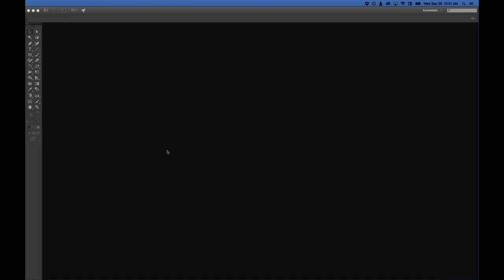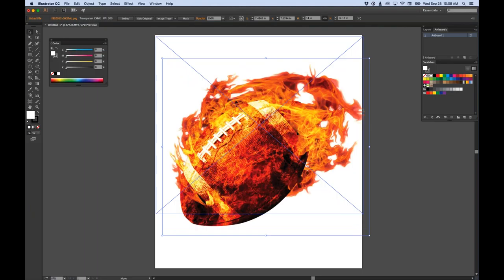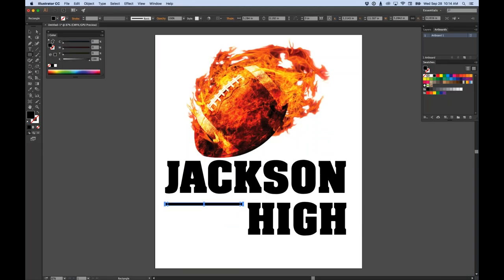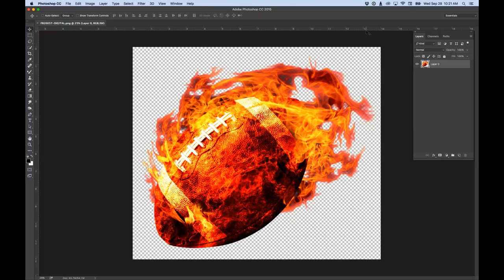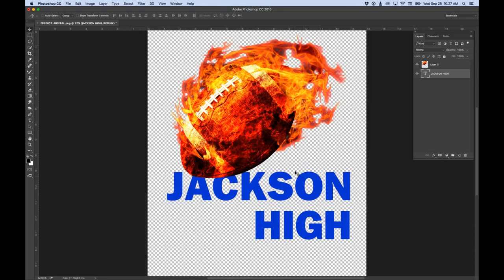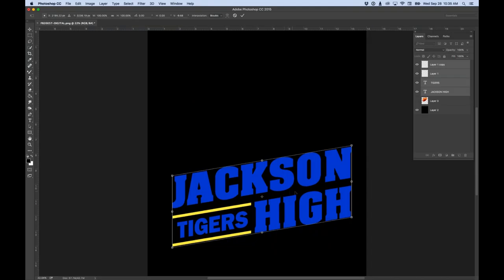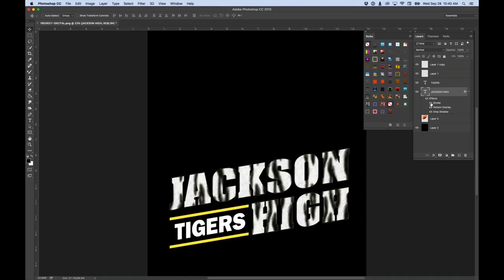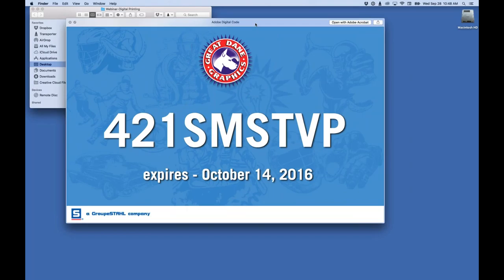Art for Digital Printing - Adobe Photoshop Edition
Do you own a digital printer? When creating custom artwork for digital printing, how you choose, create, and prepare your artwork can help improve your production processes. In this video, presented by Dane Clement of Great Dane Graphics, decorators will learn how to use Adobe Photoshop to create custom t-shirt artwork designed for the digital printing process.